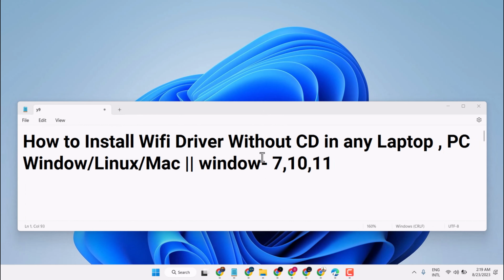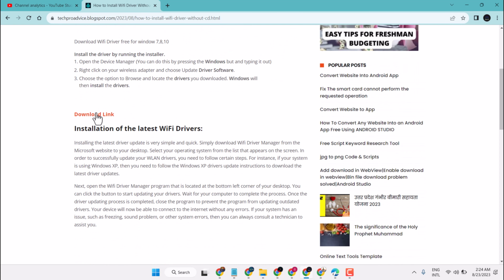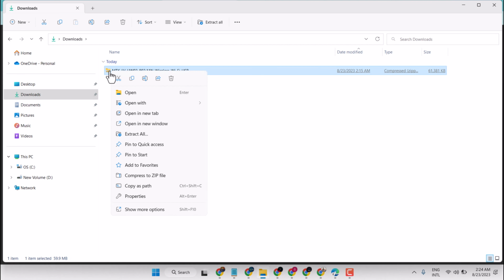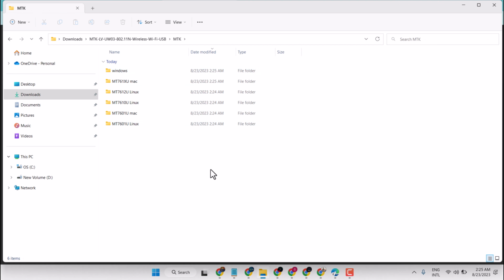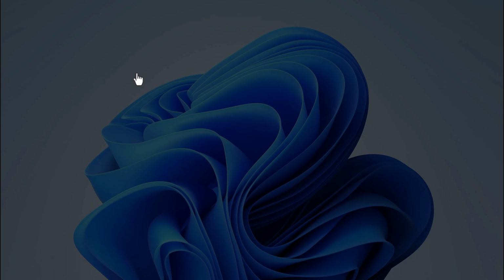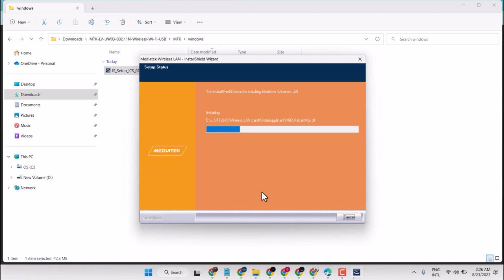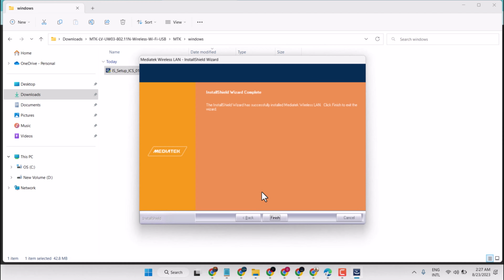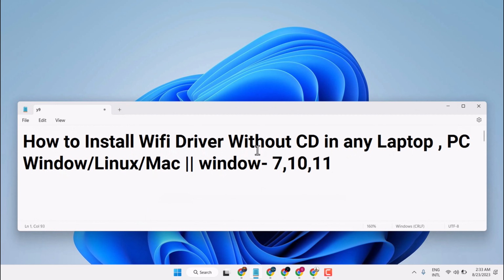How to Install Wifi Driver Without CD in any Laptop